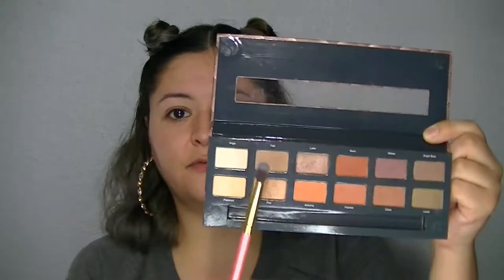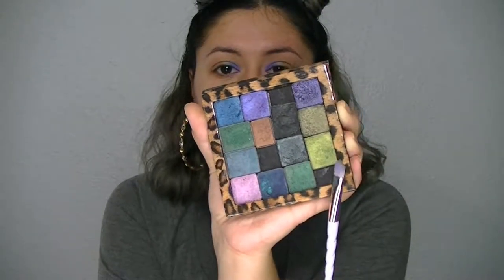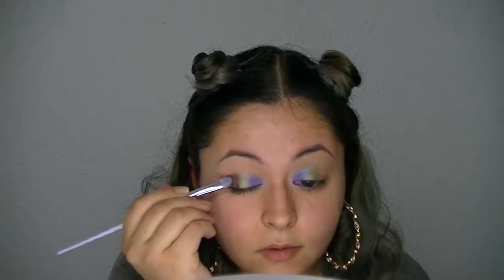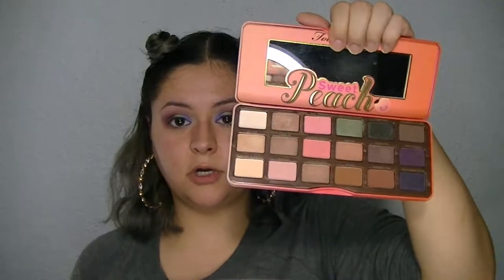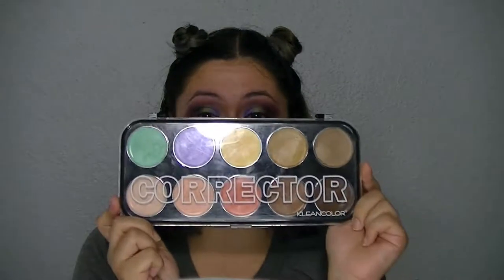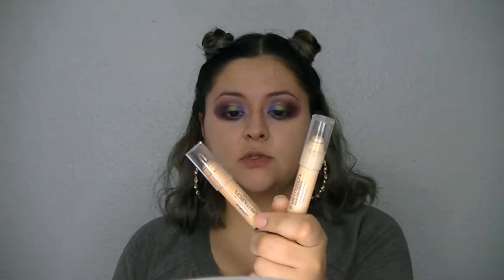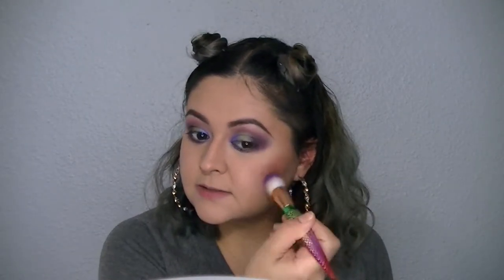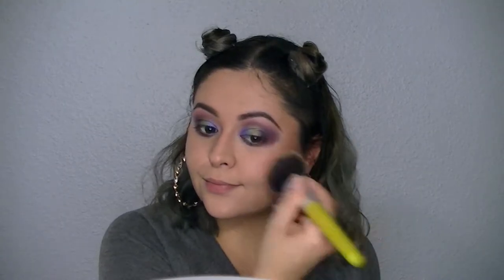GRWM Chit Chat - Bright Purple & Green - Full Face Beat || GlamByGeGe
Hello Earthlings!

Hey y'all!! It's been a while! I hope all of you maybe got to know me a little bit better. Yes, the topics were all over the place, but I really wanted to sit down and just talk to you. I really enjoyed filming in this format so I hope you guys like this new style of video on my channel. Even thought it was quite long lol See you soon!

(I don't post often sometimes because I have a weird relationship with the internet now as an adult and I personally don't feel the need to compulsively share everything that I do and maybe in 2017 a person like me is a rarity, but regardless of the fact, these are still the best places to reach me. =^.^=)

On a personal side note, or for those who love to read YouTube descriptions, thank you to some of the new subs here on this page! I notice y'all lol Thank you for the support means a lot to me!

Products Used: (Listed in order of appearance)

Vice 2 (shades featured: Betrayal)
Sweet Indulgences (shades featured:
Ulta Miss Fabulous Palette
Sephora Glitter Eyeliners -  Majestic Purple and Evening Blue
Hard Candy Ultra Sheer Envy Primer
Garnier 5 Second Blur Skin Renew Instant Smoother
Kleancolor Corrector Kit
Milani Conceal + Perfect 2-in-1 Foundation + Concealer - 03 Light Beige
CoverGirl Outlast 3 in 1 - Nude Beige
L'ORÉAL True Match Crayon Concealer -Fair/Light Neutral & Light/Medium Neutral
BellaJade Botanicals Purebliss Makeup Setting Spray
Coty Airspun Loose Face Powder -  Translucent Extra Coverage
Anastasia of Beverly Hills Brow Powder Duo - Ebony
Pop Beauty Sunkissed Bronzer in Secret Sunshine
The Balm Frat Boy Blush
Hard Candy Just Glow Rose Gold Highlight
Loreal Voluminous Carbon Black Waterproof
Kiss I Envy Eyelash Adhesive Super Strong Hold - Clear
Salon Perfect False Eyelashes - 614
Rimmel London Scandal Eyes Eyeliner - Nude
NYX Liquid Suede Cream Lipstick - Soft Spoken

All products featured were purchased by me.

CREDITS